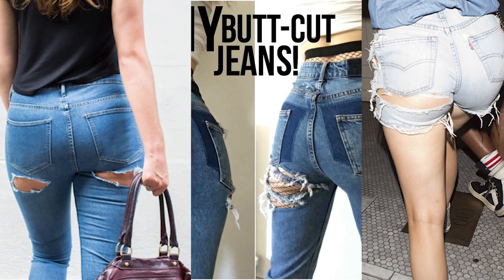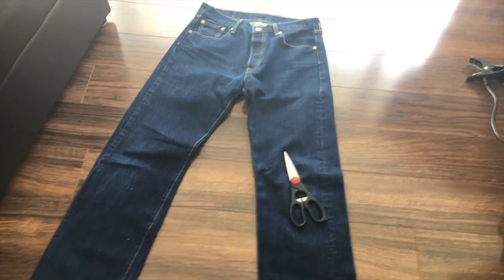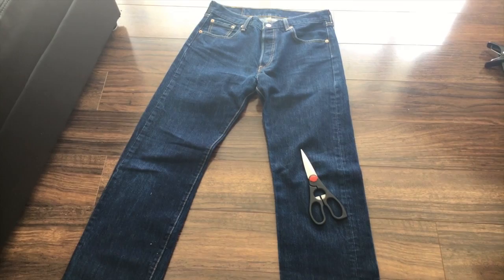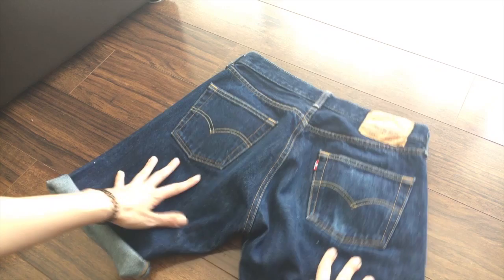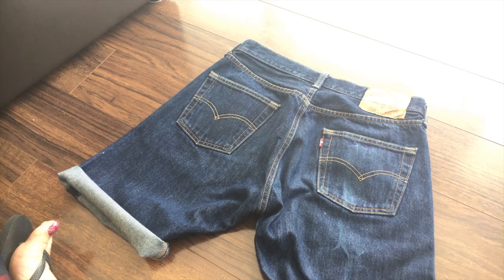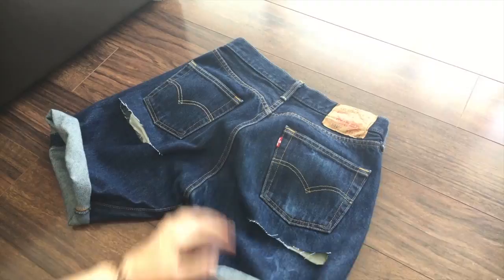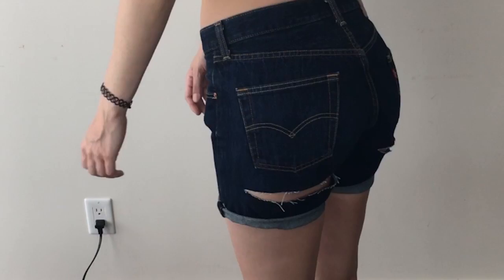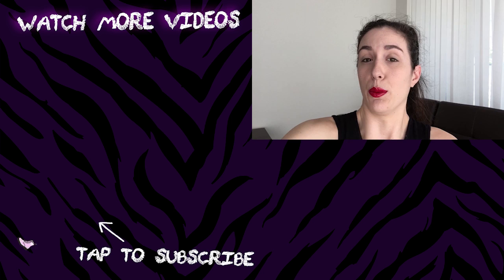HOT SUMMER STYLE - Cute DIY Butt Slit Jean Shorts // Denimism | HISSYFIT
Sometimes butts sweat... It's hot outside! Nothings better than some sweet tea and some cute butt slits in your jean shorts to take care of that problem! Dre shows you how to make your own jorts with bottom slits!

for all things bad ass and beauty